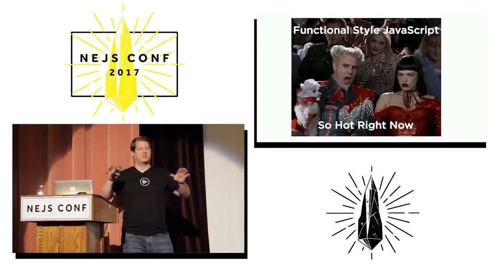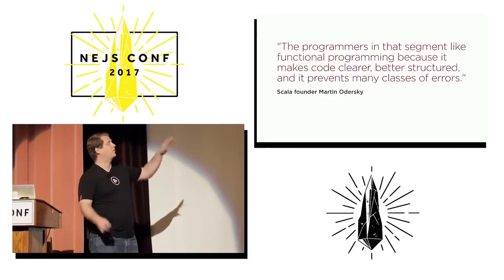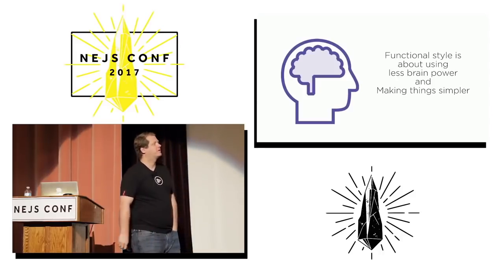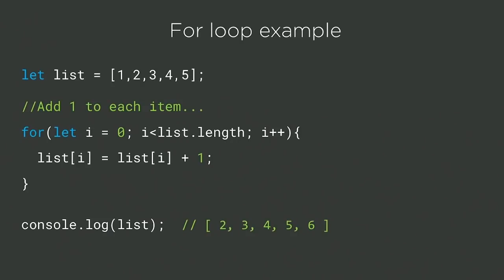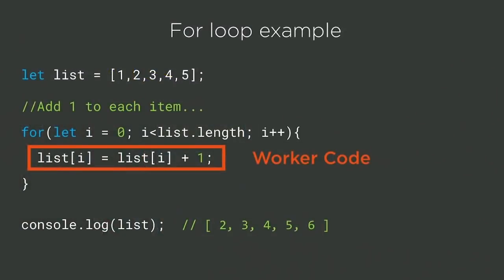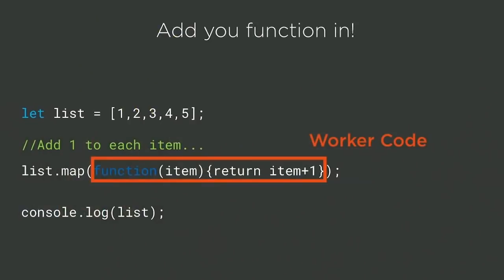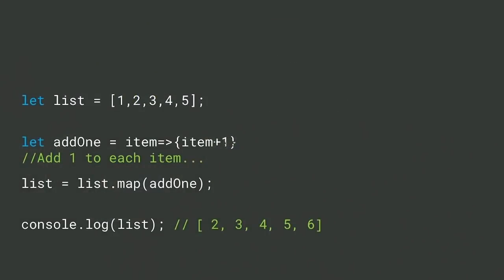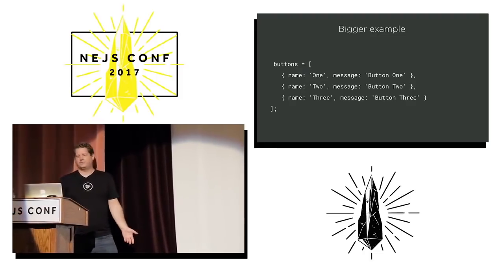A Skeptics Guide To Functional JavaScript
With modern JavaScript, we have seen a rise in ‘functional style’ javascript popularity. This style introduces a whole slew of terms and patterns that have different connotations depending on who you are talking to. Phrases like purity, higher order functions, and currying are thrown around all over the place. What does ‘no side effects’ mean, and what about when you need to get something done? And what in the world is a ‘monad’? In this talk, Jon will walk through the world of the functional programmer and show how these phrases and patterns fit into modern JavaScript development. Jon will work through functions as first class objects in JS, and show how we can use that feature to write clean, maintainable, and reusable code. You will also walk away armed with the information you need to see through all they hype. You’ll have a firm grasp of where these patterns are useful, and as importantly, where they are not.